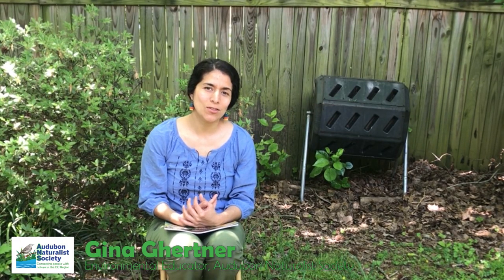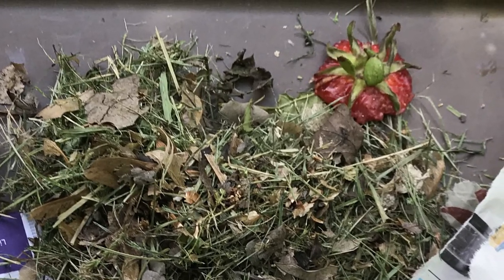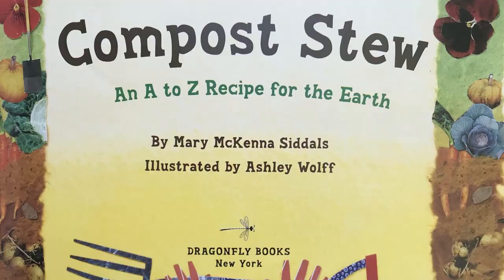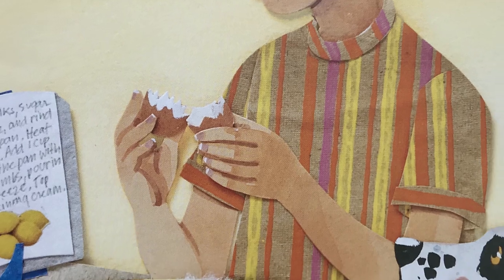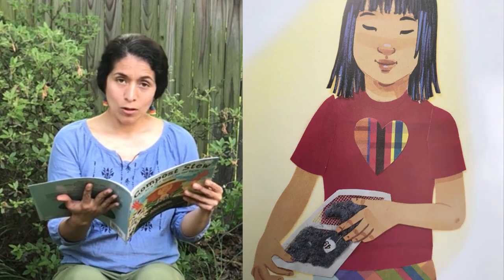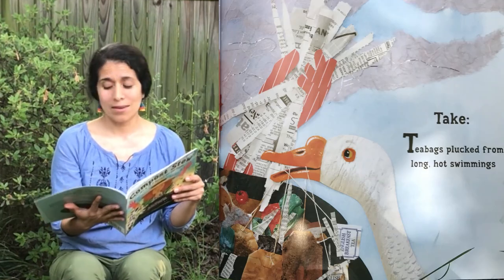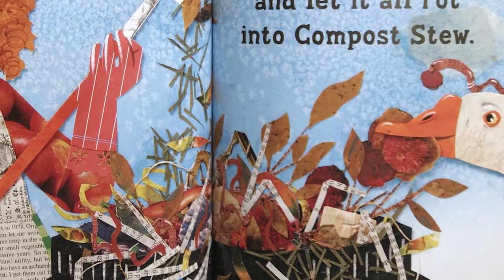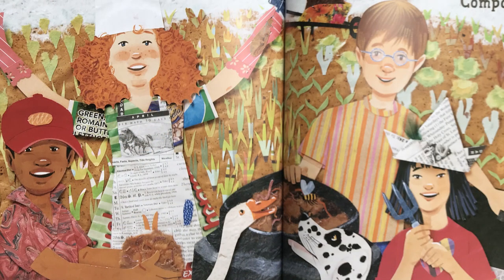Story time: Compost Stew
What goes into compost? Lots of things! Let's find out in this ABC story book of what goes into our compost bin!

About ANS: Throughout its history, ANS has championed nature for all by playing a pivotal role in conserving our region's iconic natural places from development including the C&O Canal, Dyke Marsh and, most recently, Ten Mile Creek. Past ANS member and board president, Rachel Carson, author of Silent Spring, is credited with launching the now global environmental movement. ANS's nature experts provide hundreds of opportunities each year for children and adults to enjoy, learn about, and protect the environment.